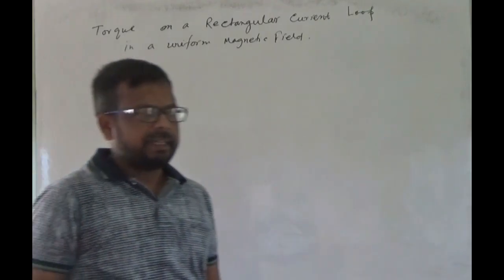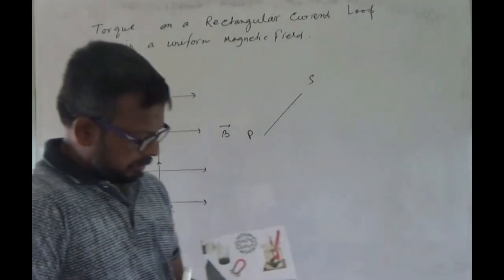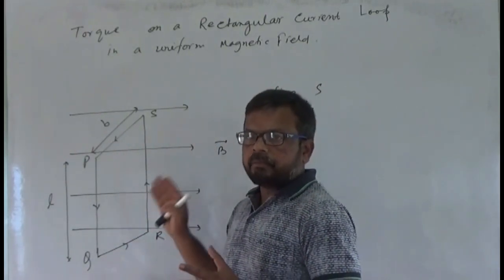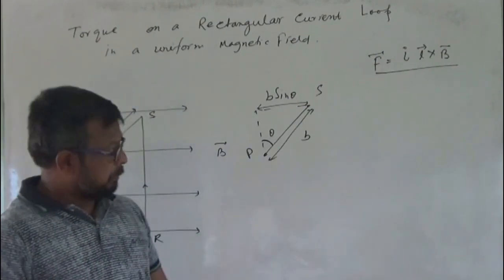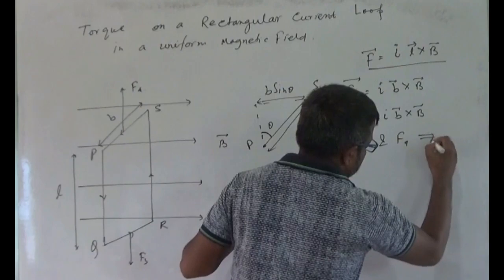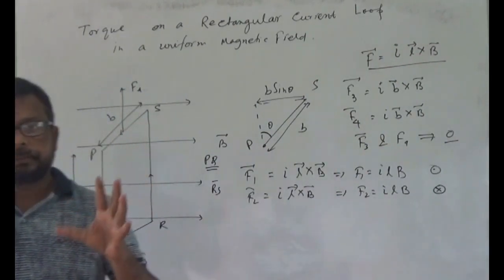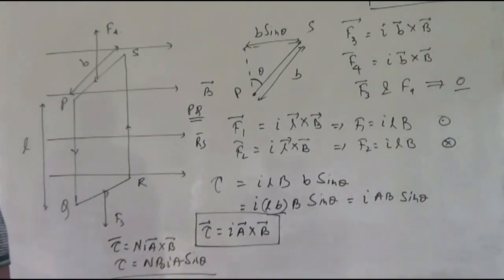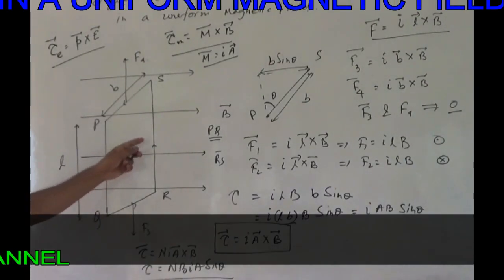TORQUE ON A CURRENT LOOP IN A UNIFORM MAGNETIC FIELD/NCERT/CBSE/WBCHSE/IIT-JEE/NEET/BIRESH